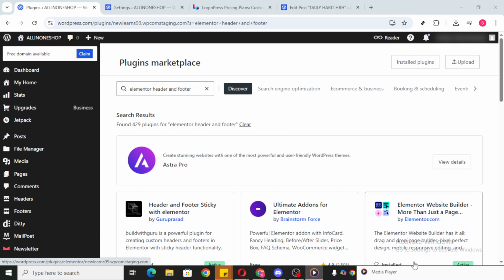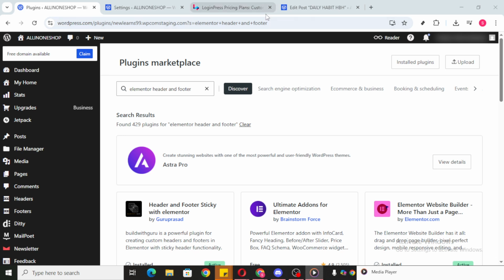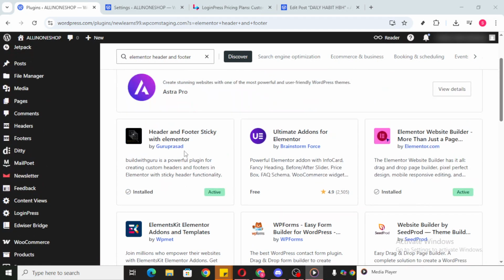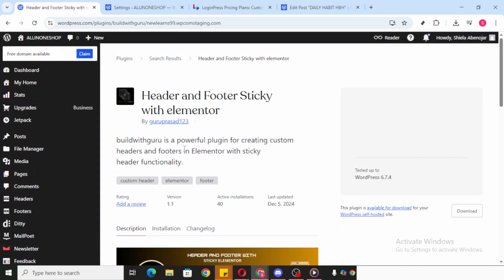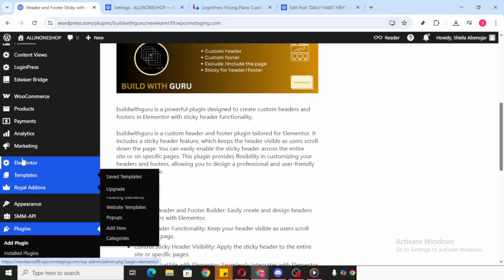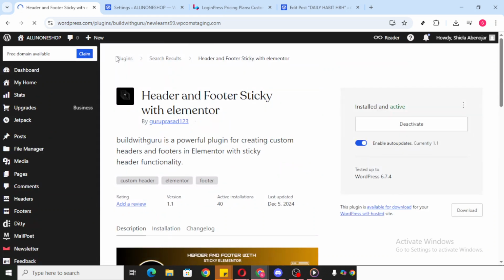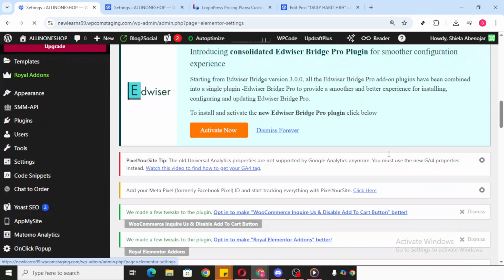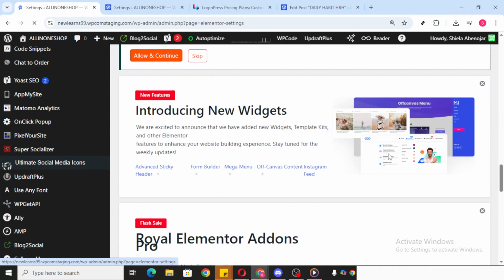How to customize header and footer in WordPress with Elementor (full guide)